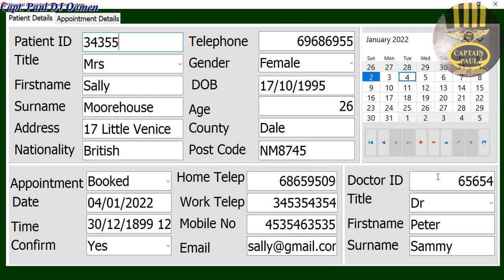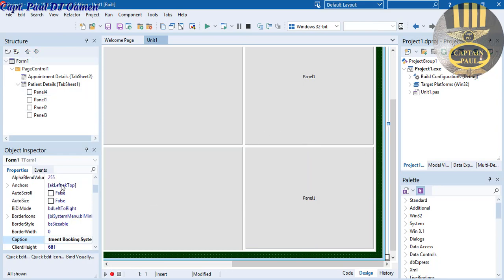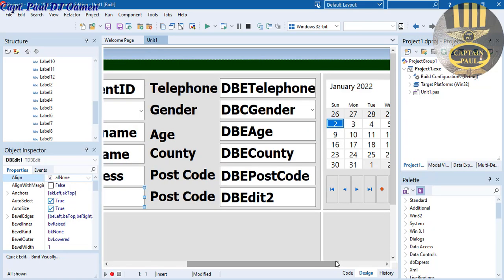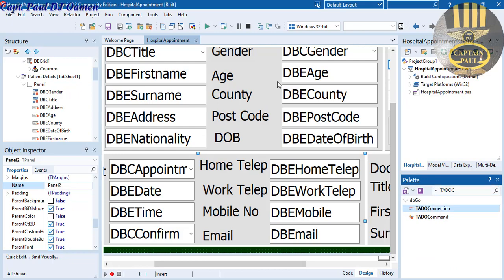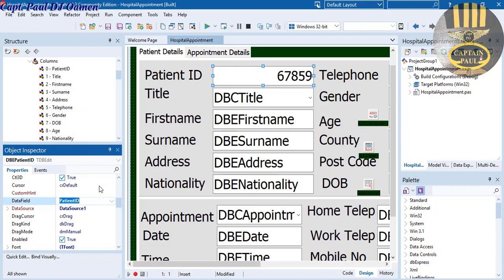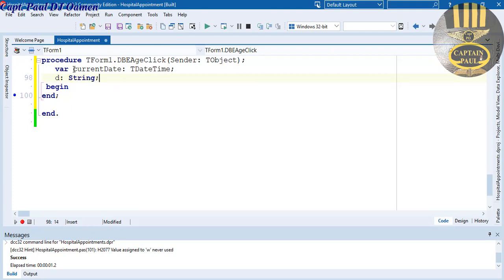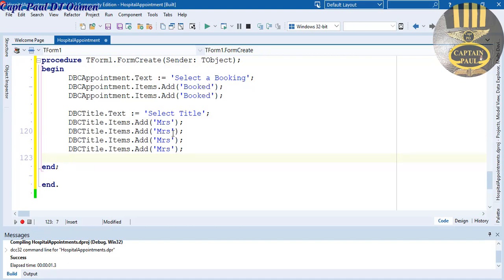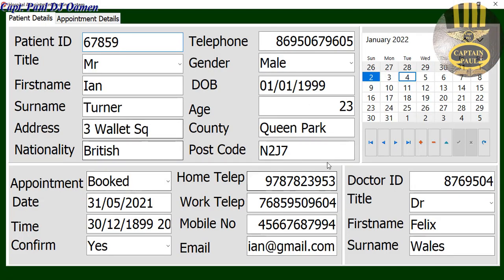How to Create a Hospital Appointment Booking System in Delphi - Full Tutorial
How to Create a Hospital Appointment Booking System in Delphi. You will learn how to display data using DBGrid, and connect data using Delphi ADOConnection, ADOTable, DBNavigator, and  DataSource. The tutorial also covers how to calculate the number of years and finally store data in MS Access Database.

Channel Members can Download the Hospital Appointment Booking System in Delphi source code, and modify it for their own personal use. Plus one other source code per month. Total - 2 Source codes Per Month, only: